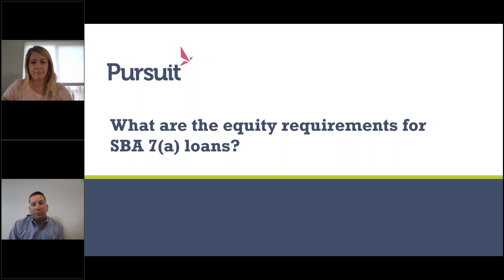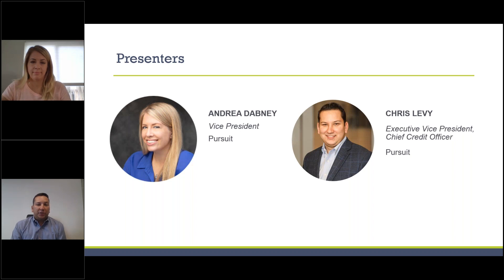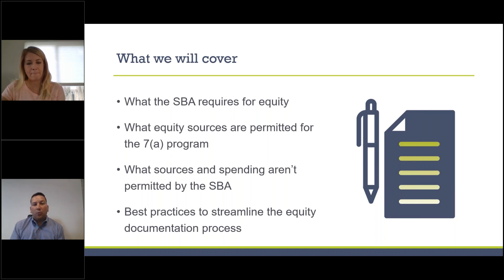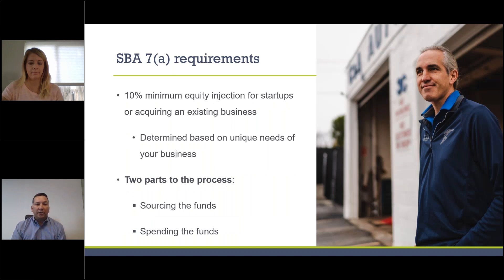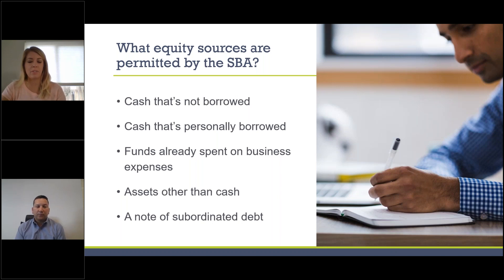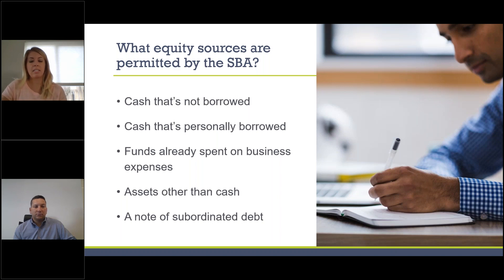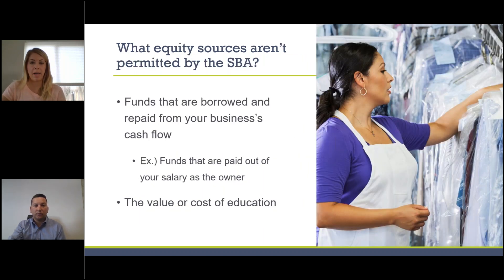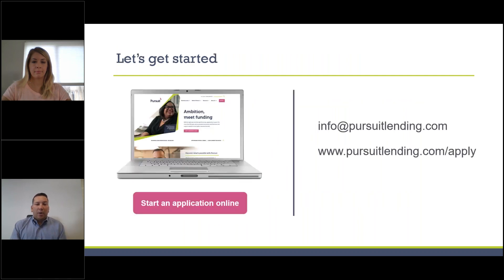SBA 7(a) Equity Requirements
What's equity, and why is it required for a business loan? What is the difference between sourcing equity and spending equity, and why is it important?

Join Pursuit's Andrea Dabney and Chris Levy as they review the equity requirements for an SBA 7(a) loan and how to streamline your documentation!